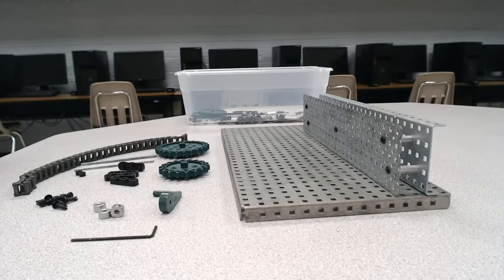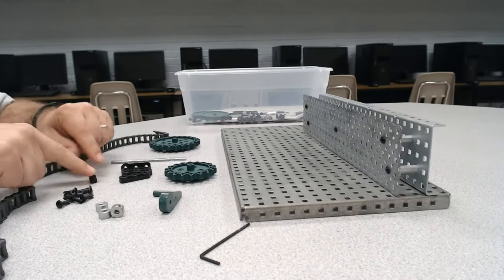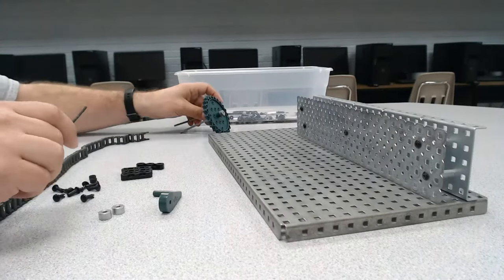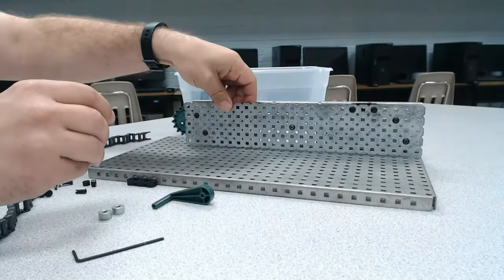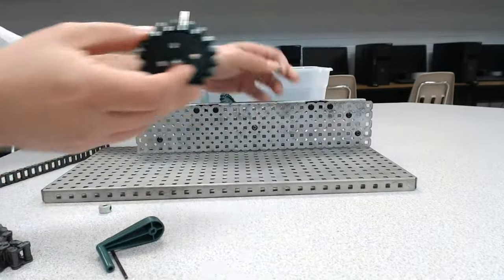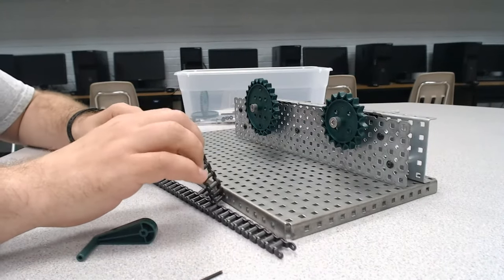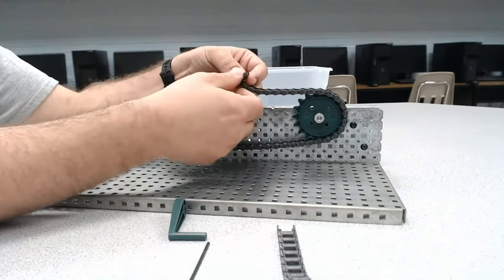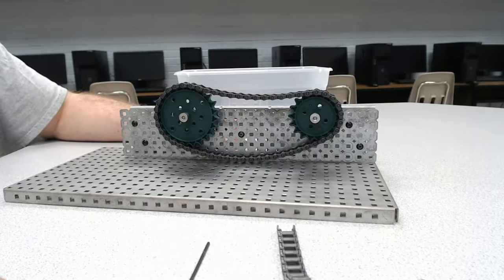VEX Gear Tutorials - Building a Chain Drive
Let's take our build platform from a prior video and walk through how to build a chain drive.